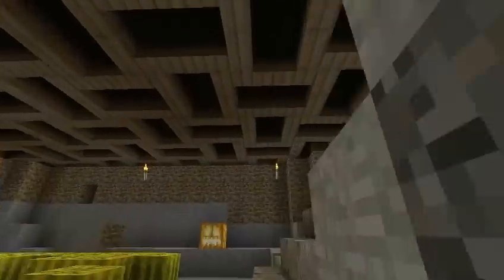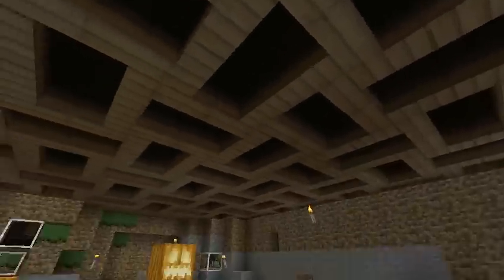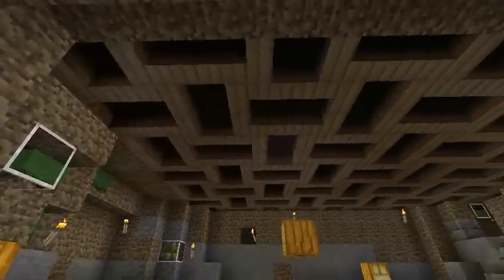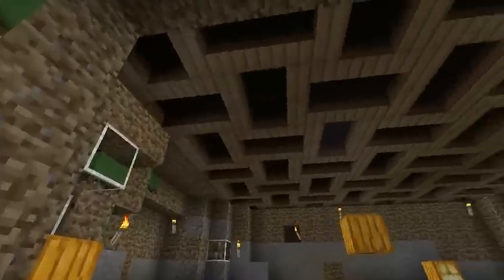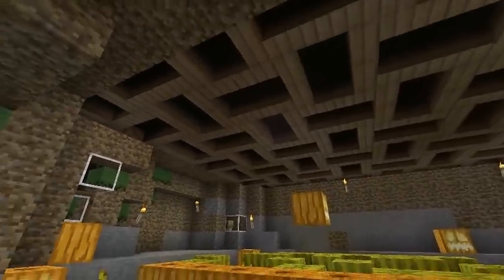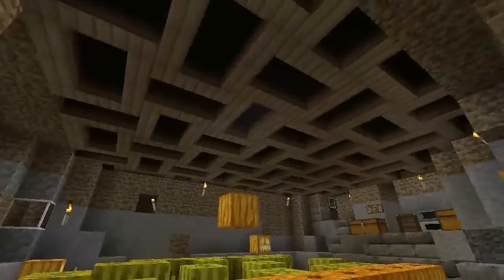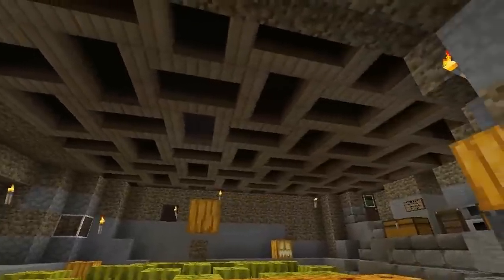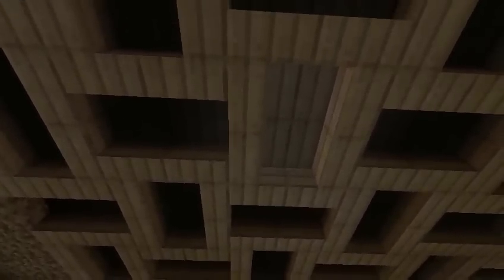Ceiling Pattern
I wanted to see what the rectangle pattern I discovered looked like as a ceiling - interesting lighting!

On the p.nerd.nu reddit server, on 1.2.4. Want to visit? Go to -2574,256 - help yourself to the melons.

Making the ceiling was a bit dizzying, as I had to keep turning round and round.

I later convinced the darn spiders you hear at the end to shut up, using my sword.